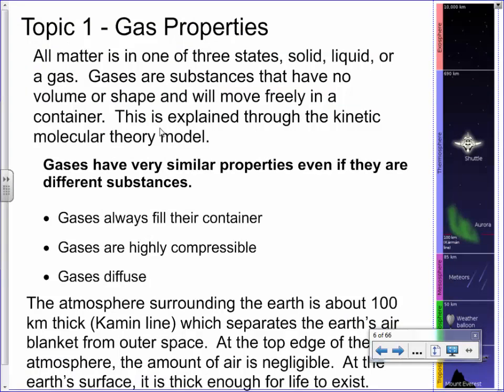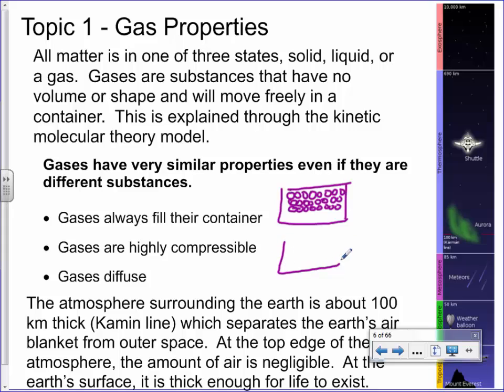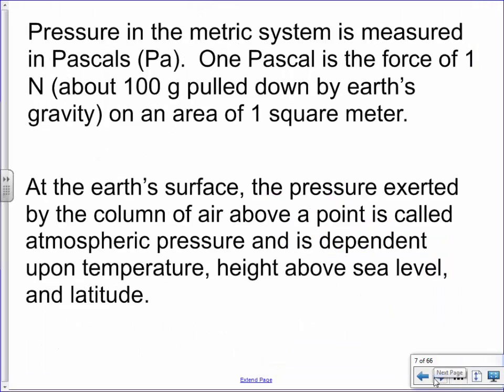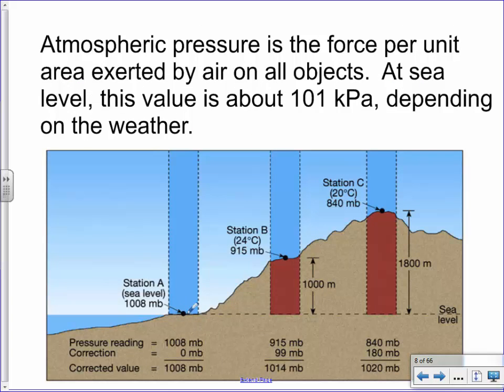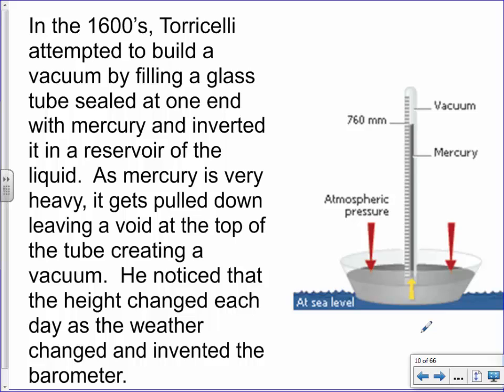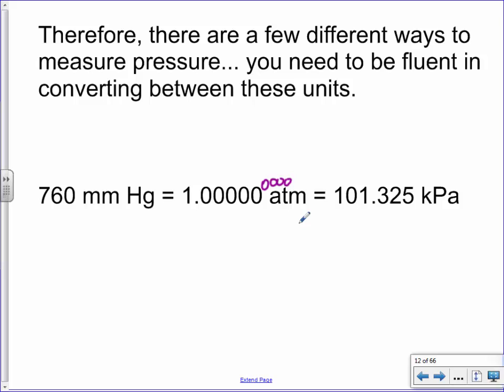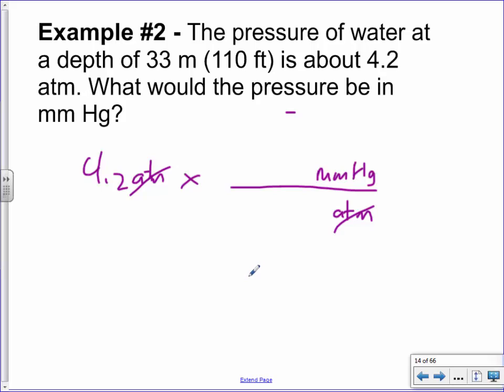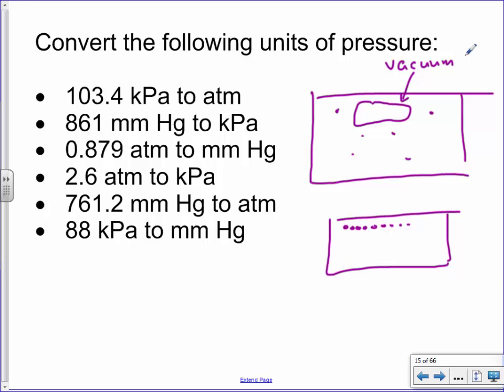1. Gas Properties